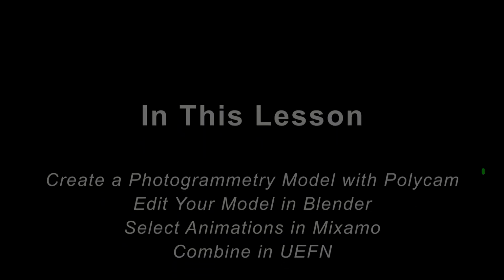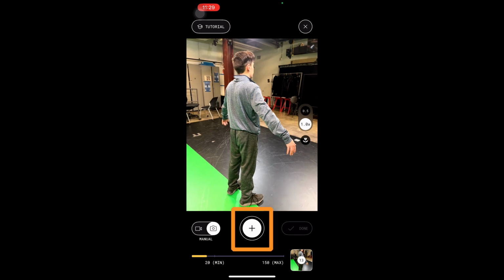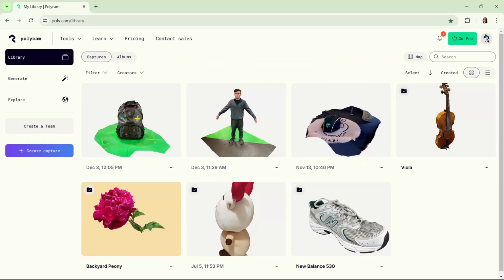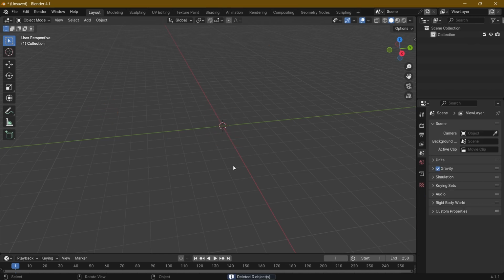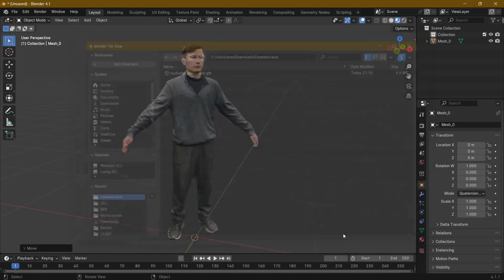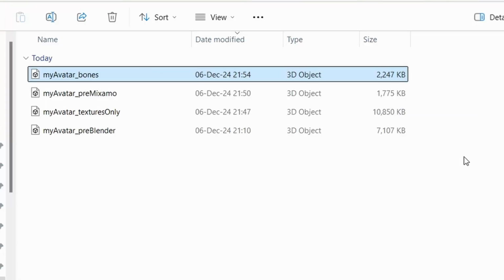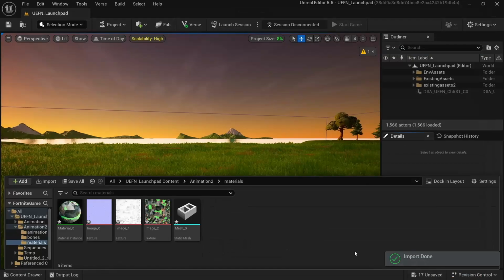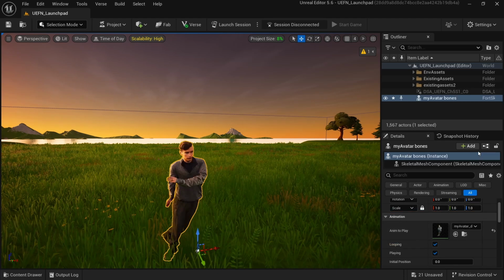Animate Photogrammetry Models of People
This video will show you how to make a realistic 3D model of a person by taking pictures using Polycam, a mobile app. You will learn how to edit the model using Blender, apply an animation to it using Mixamo, and add the animated model to your Fortnite experience.